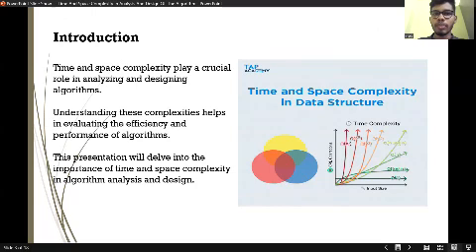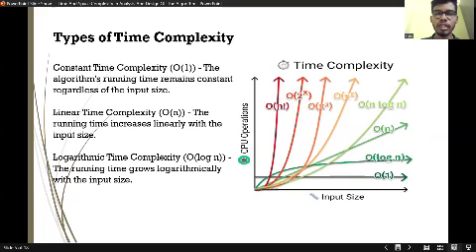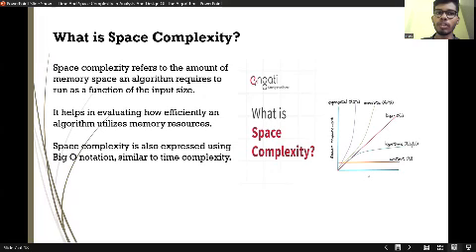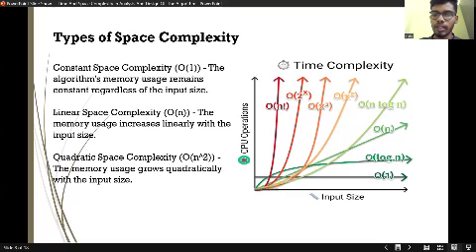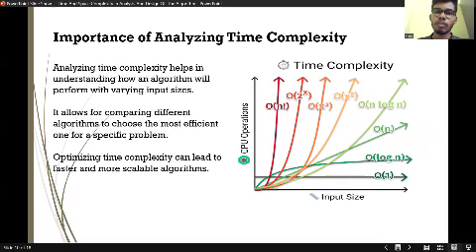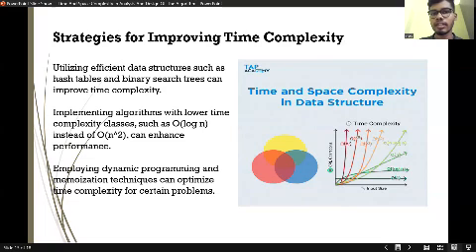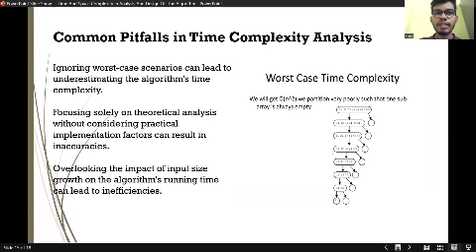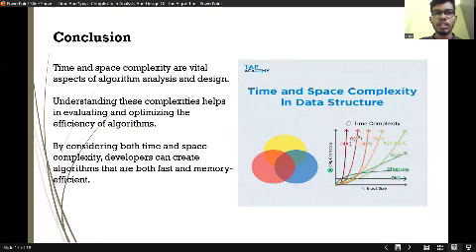ADA(TIME AND SPACE COMPLEXITY)👨‍💻🌐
analysis and design of an algorithm